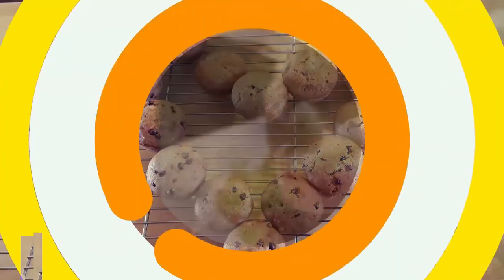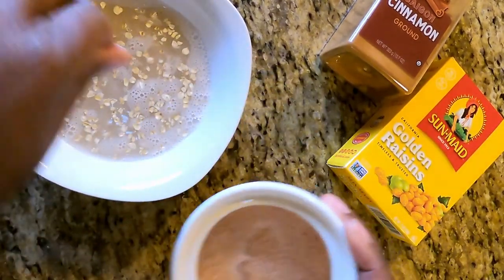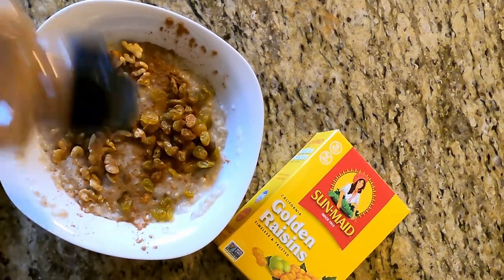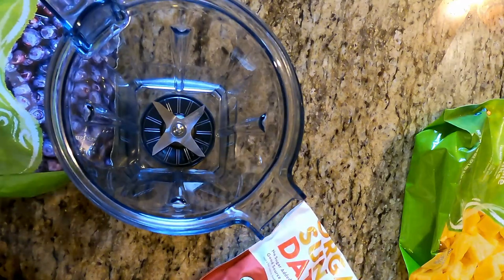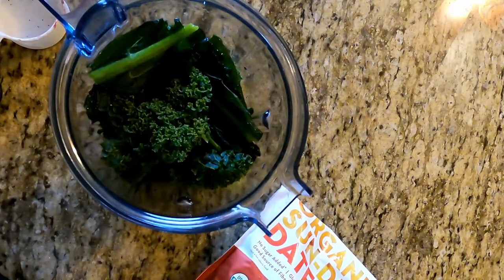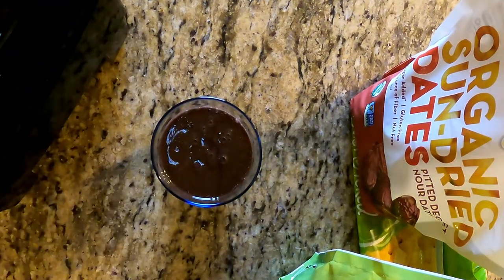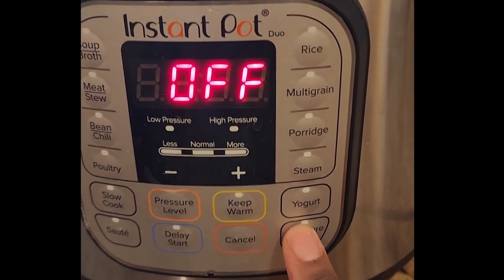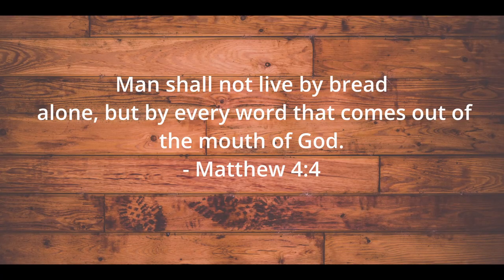Daniel Fast Breakfast Options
Here are three quick, easy and customizable breakfast options that you can use for the entire fast! There are plenty of add-ins for all three: oatmeal, smoothies and potatoes. I encourage you to get creative and feel healthier. Remember,  all three are Daniel Fast approved!